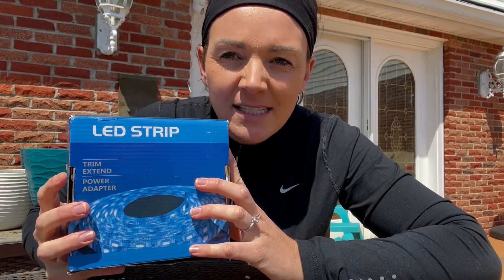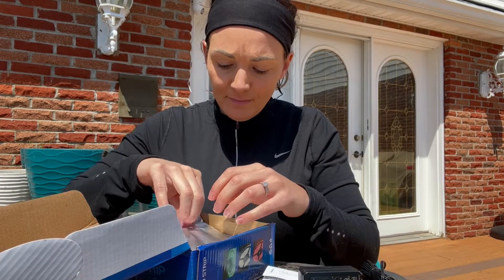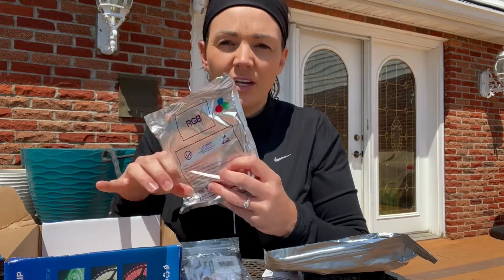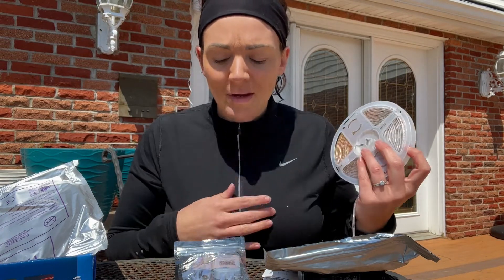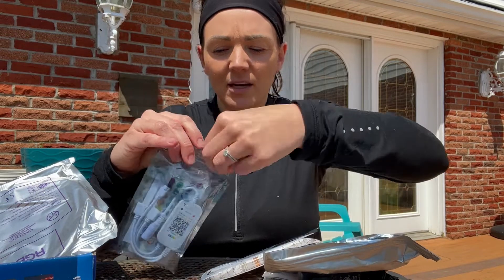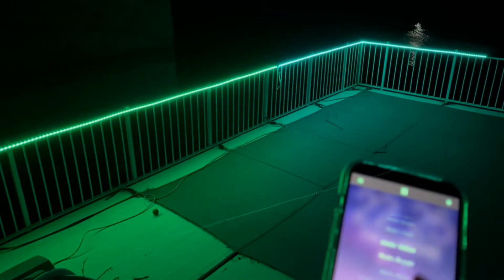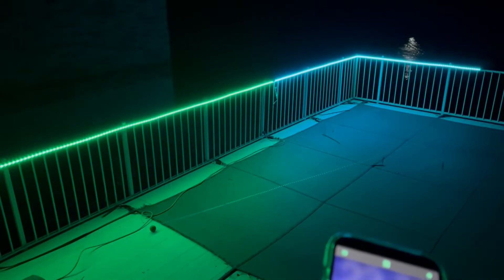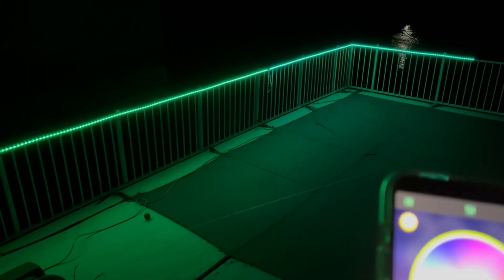Review of LED Strip Lights 32.8ft RGB LED Light Strip Music Sync Color Changing LED